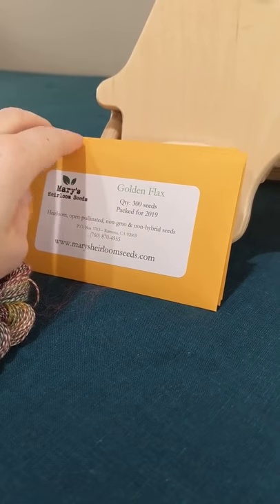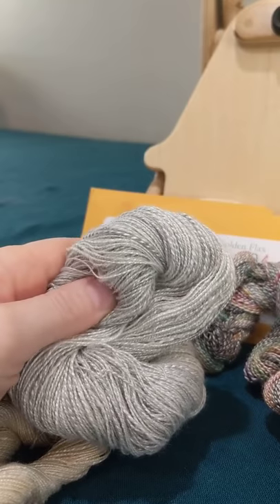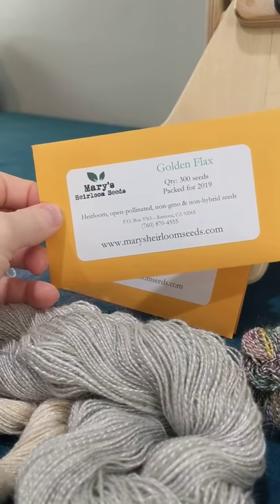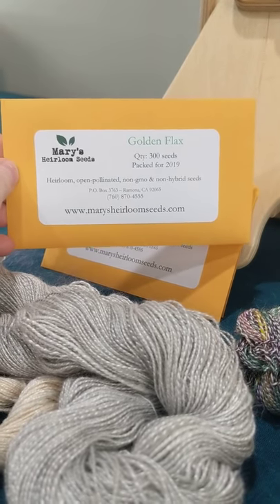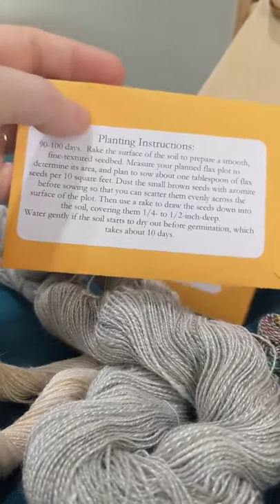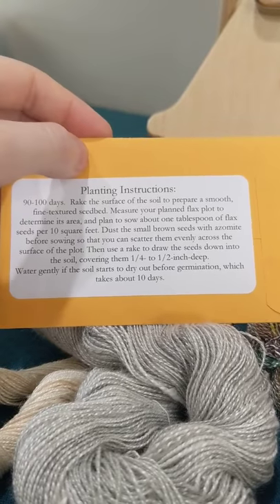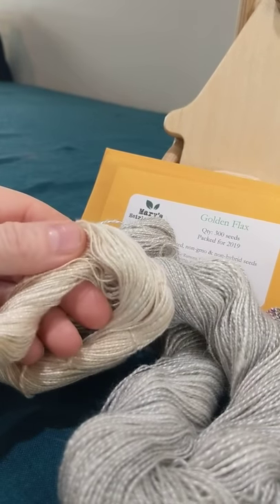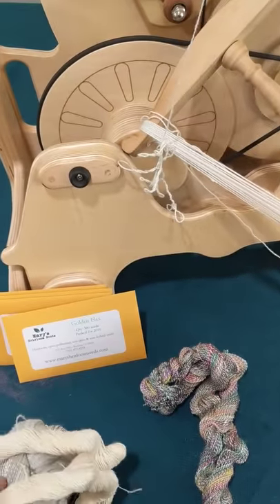Learning to Grow My Own Summer Clothes